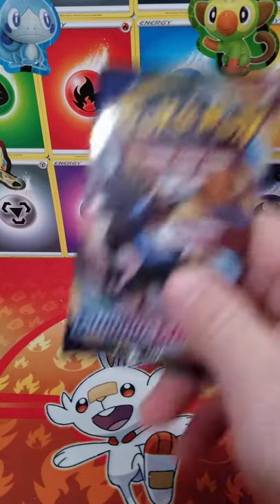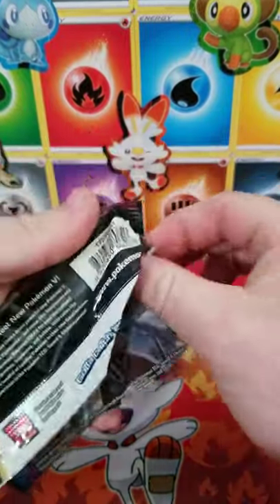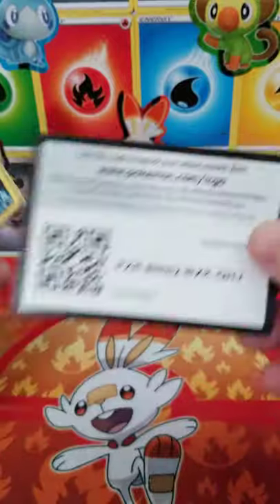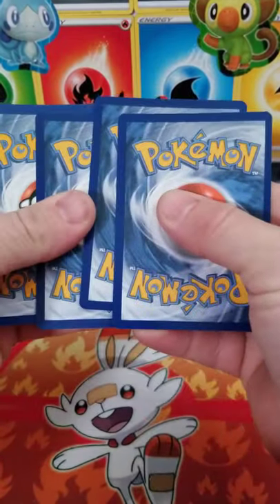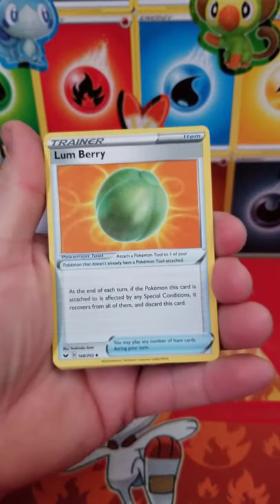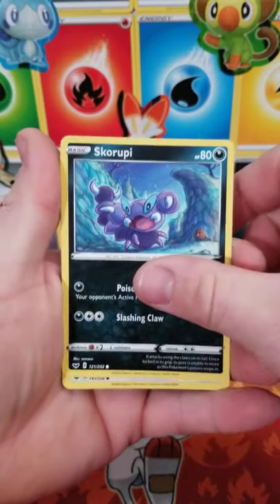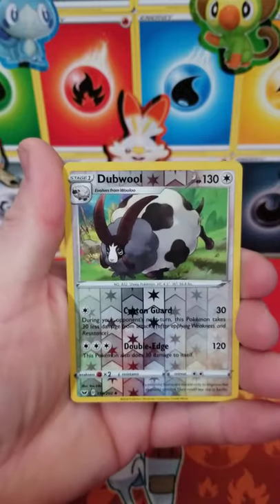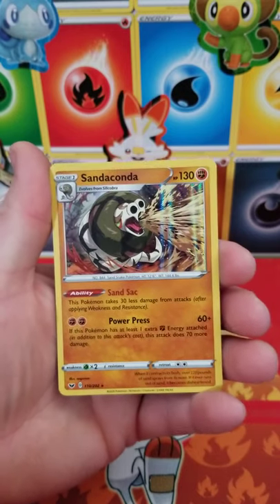Poke Dad Shorts! * Sword & Shield*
New short videos opening random packs!